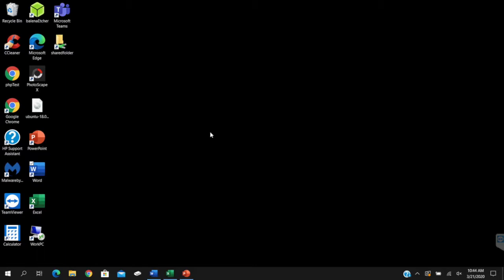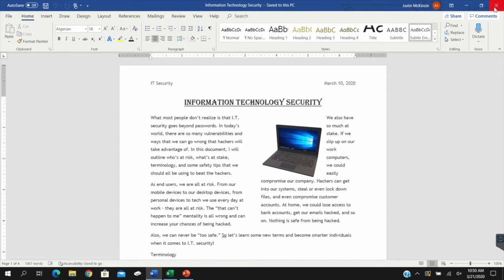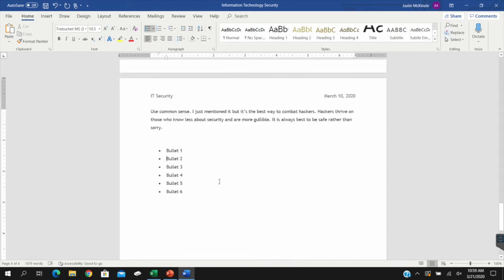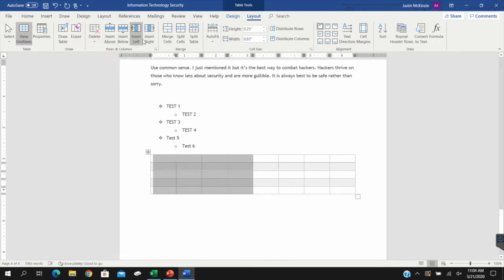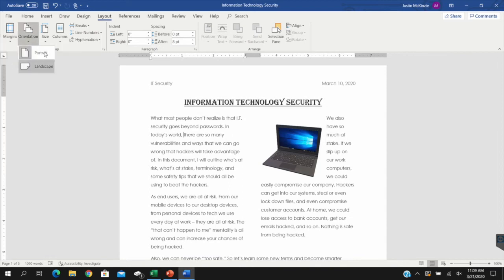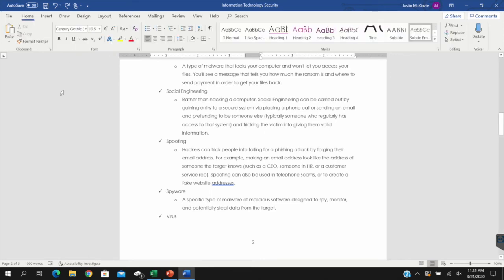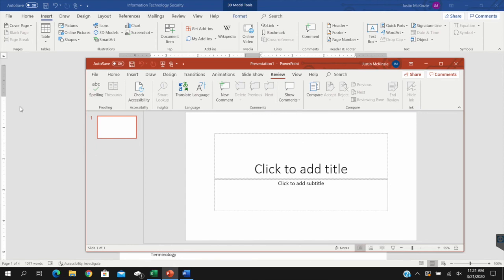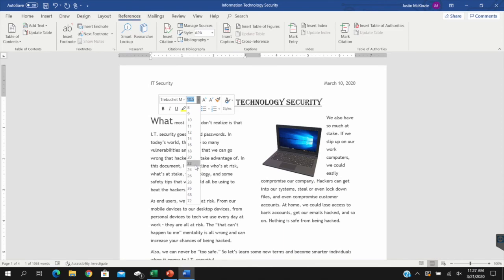Microsoft Word 2019 Intro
This video goes over the ribbon and tabs in Word 2019